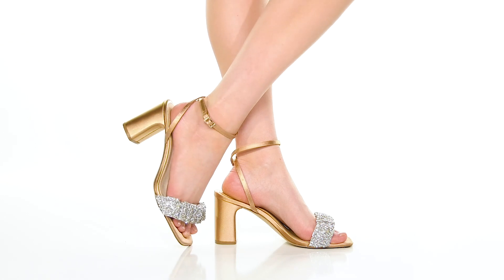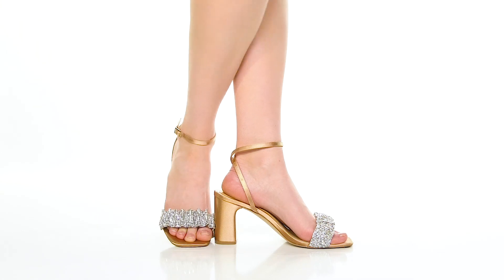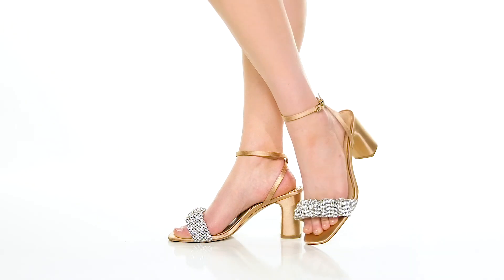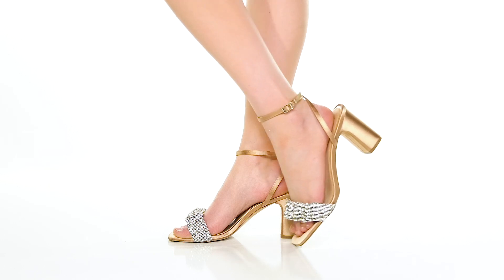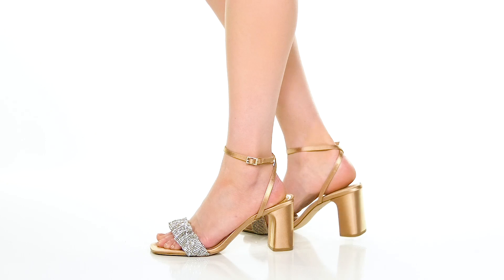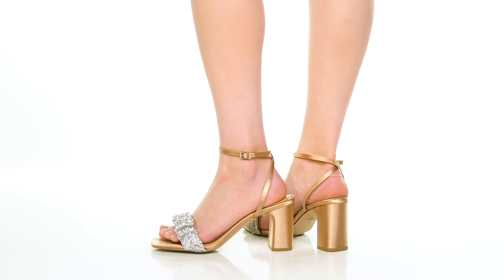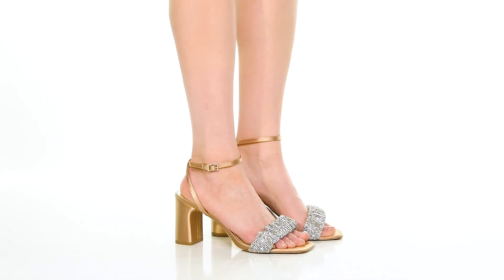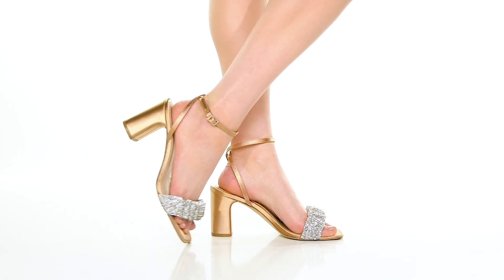Jewel Badgley Mischka Rita SKU: 9839711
Elevate style and make a fine statement wearing Jewel Badgley Mischka® Rita Heels.
Textile upper.
Man-made lining and insole.
Open squared toe.
Embellishment on front strap.
Glitter detailing allover.
Ankle strap and buckle closure.
Brand logo on insole.
Block heel.
Textile and synthetic outsole.
Imported.